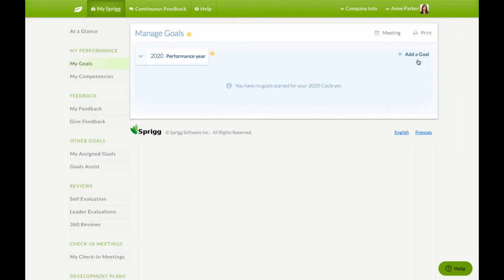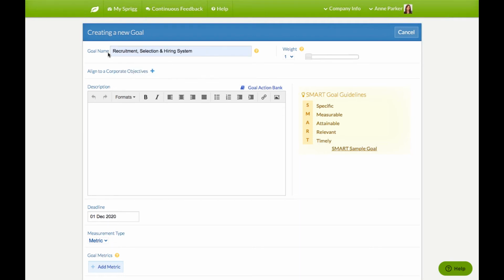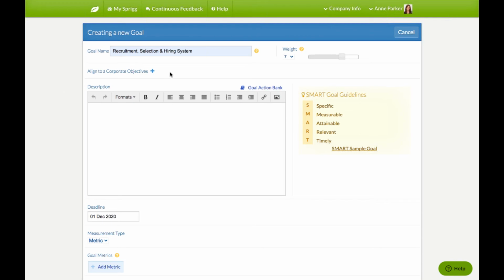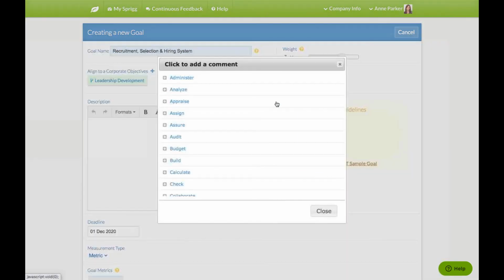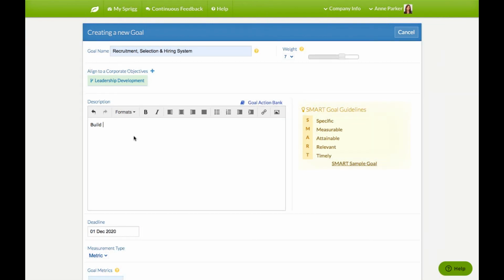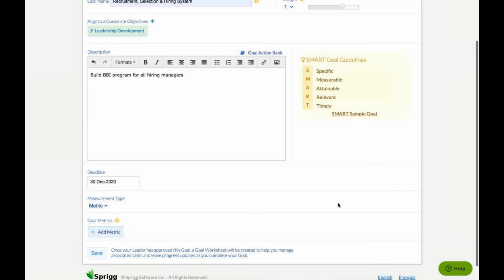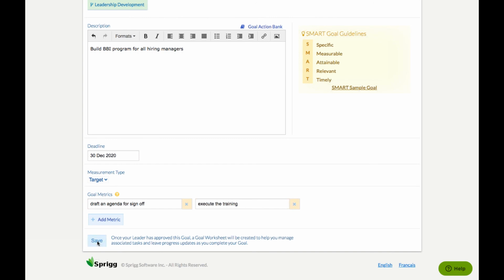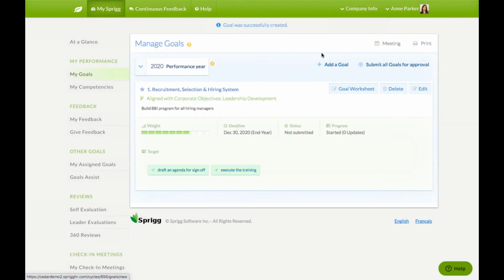Goal Setting - Sprigg Tutorial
Anybody can tell you that their software is easy, but at SpriggHR we want you to see it for yourself. Watch how dead simple it is to set a goal.